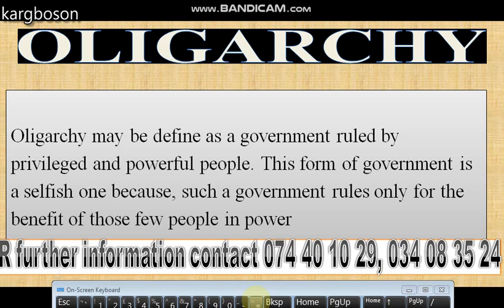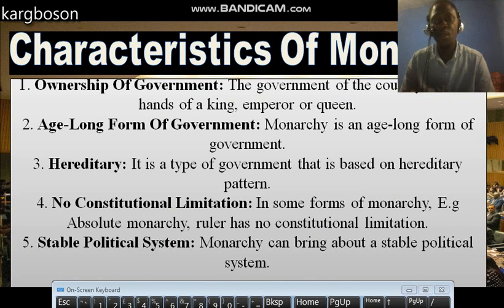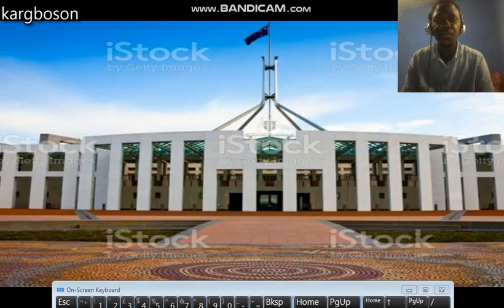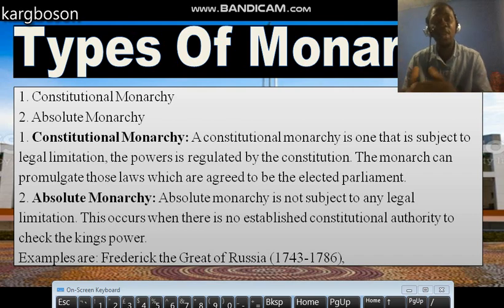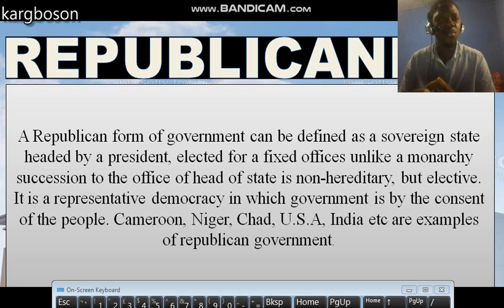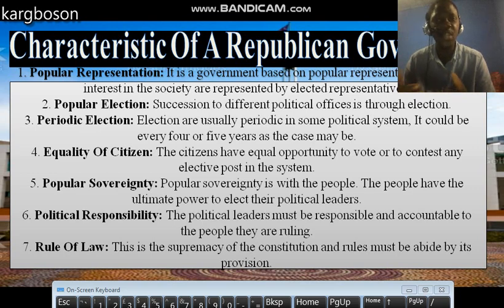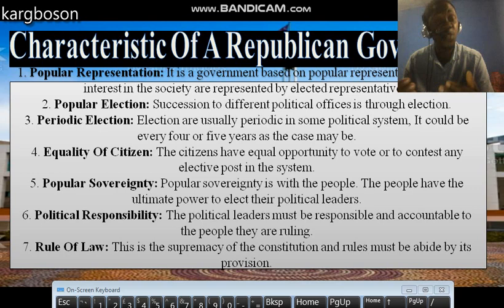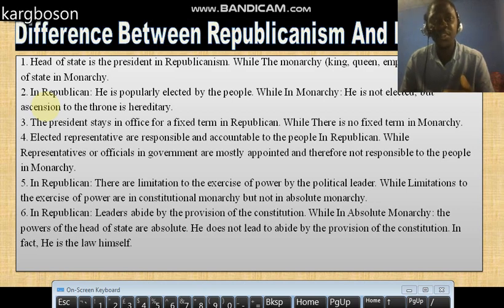13 Oligarchy, Monarchy, Characteristics of Monarchy, Types of Monarchy, Republicanism, Characteristi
13 Oligarchy, Monarchy, Characteristics of Monarchy, Types of Monarchy, Republicanism, Characteristi